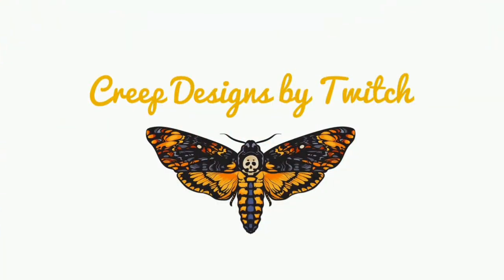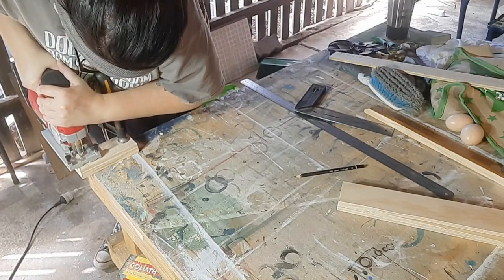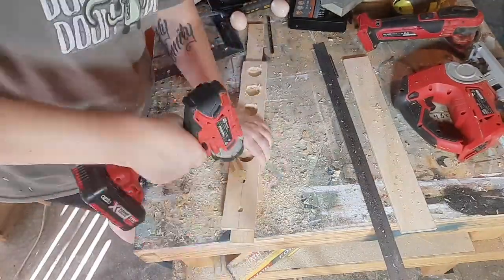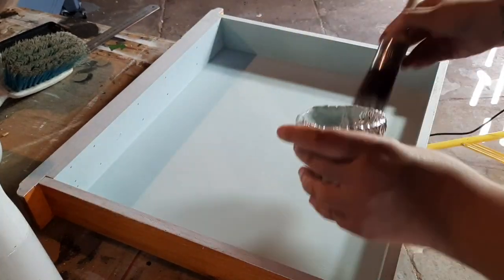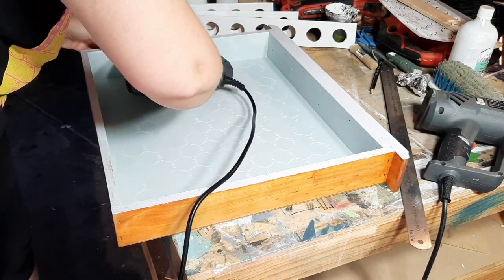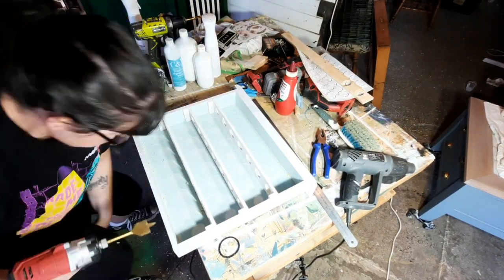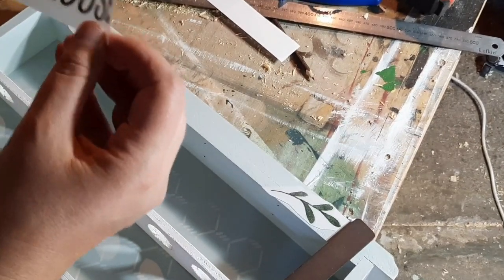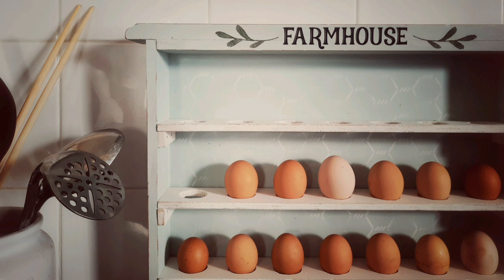Egg Storage | drawer upcycle | stencil & transfer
Today I'm making egg storage for our kitchen now that we have two more chooks in our family.
I have a lot of stray drawers laying around so I'm upcycling one into egg shelves.

Products Used:
Carts & Millie Boutique Furniture Paint Three Ducks